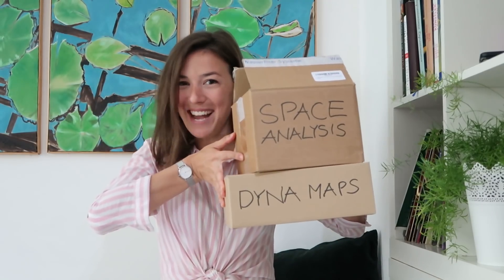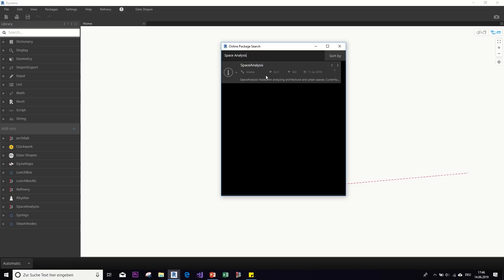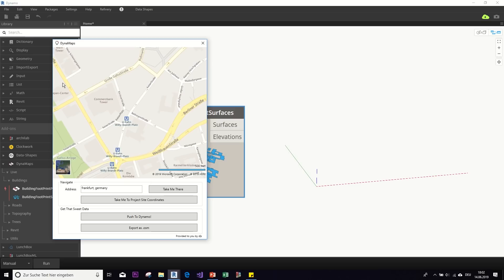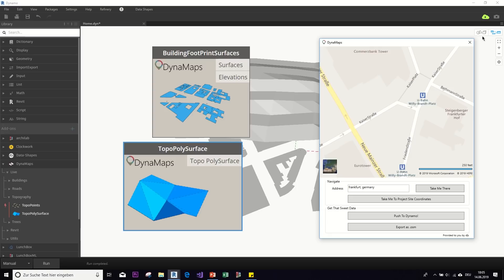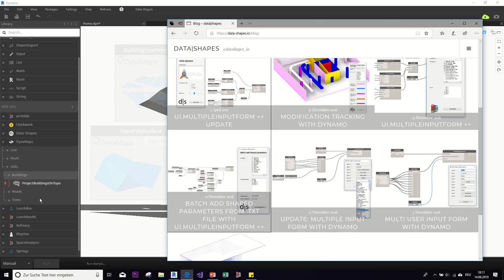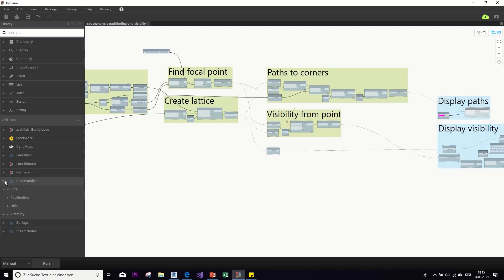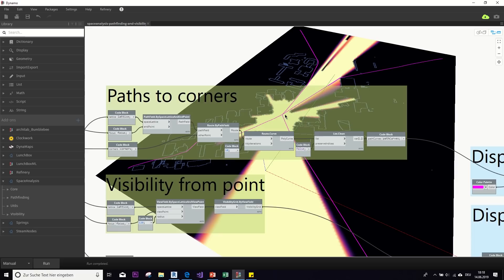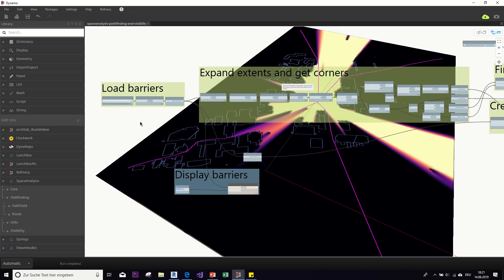DYNAMO - Space Analysis + DynaMaps Unboxing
In this video I'll show you how to use Dynamo to create an urban environment analysis.
The package DynaMaps can be used to import buildings and topography directly from Google Maps into Dynamo and Revit.
The package SpaceAnalysis can be used to analyse visibility on site and path finding.